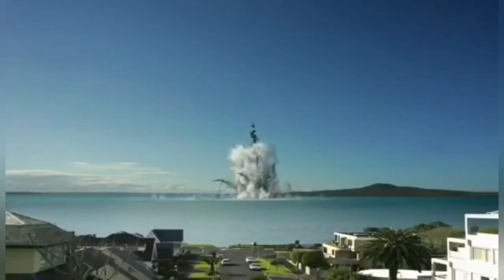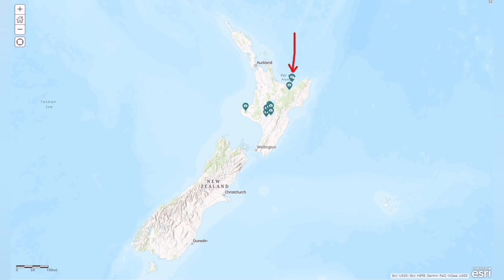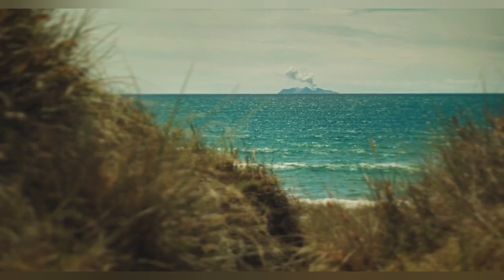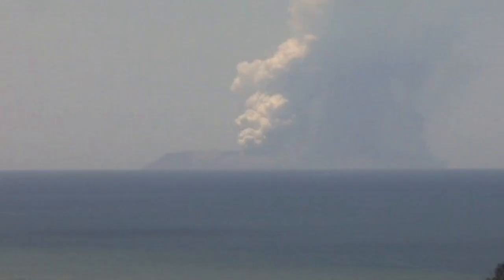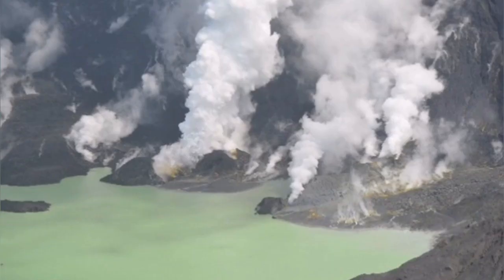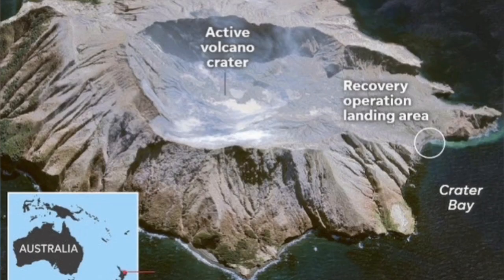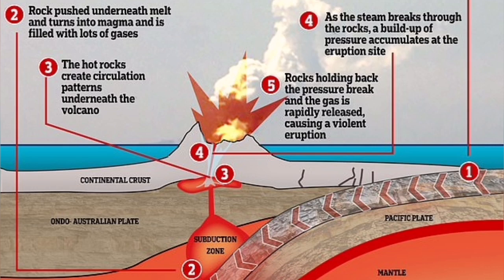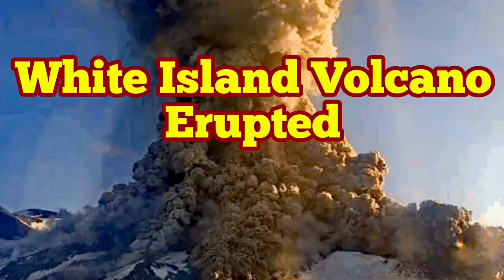White Island Volcano Erupted In New Zealand